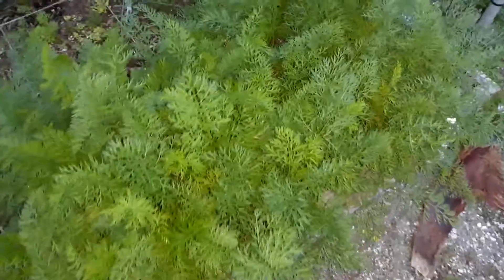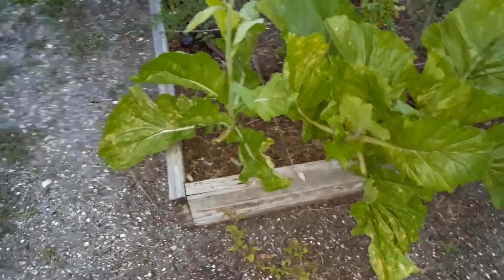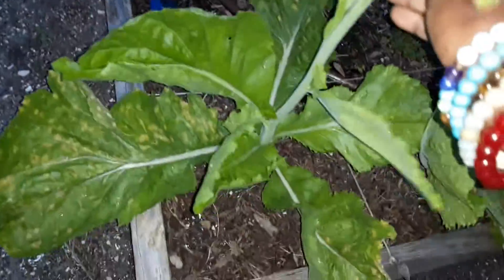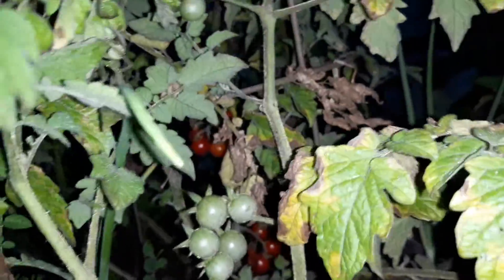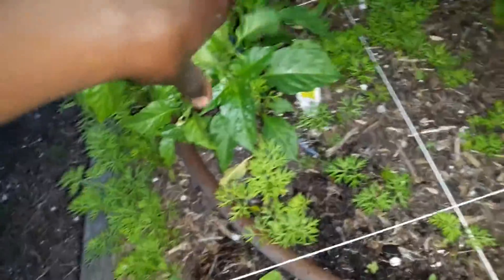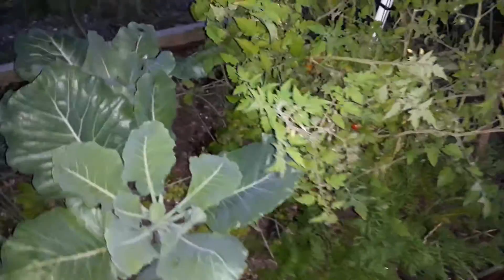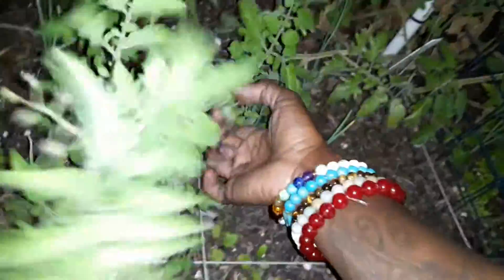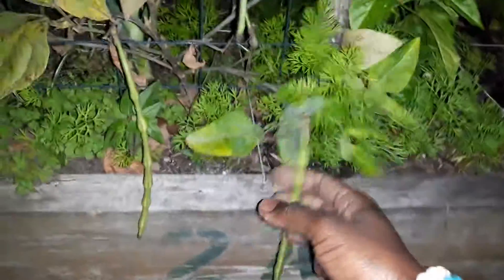Growing your own food| city plot update 3-5-2019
Just doing some garden maintenance. Join me in the plot